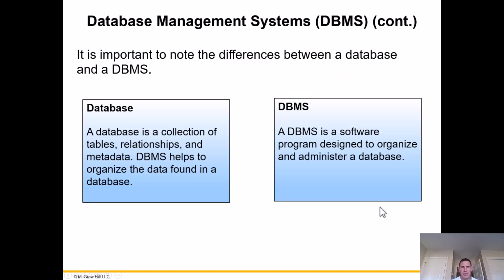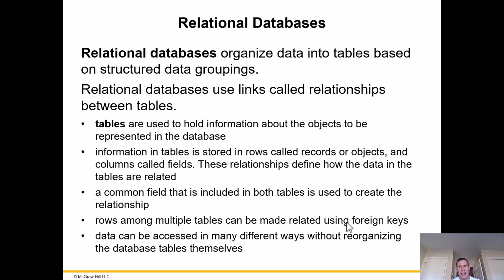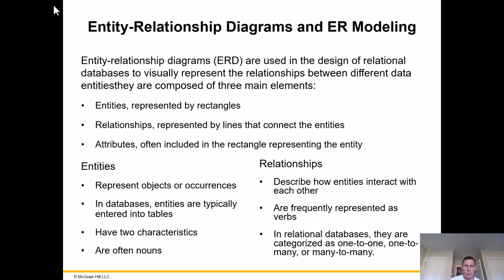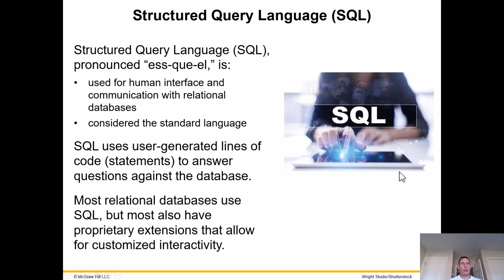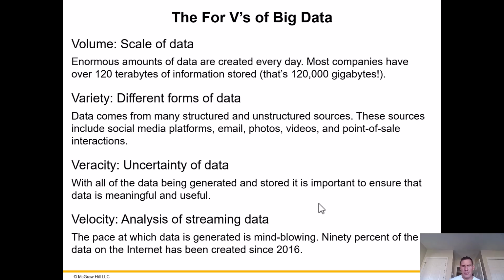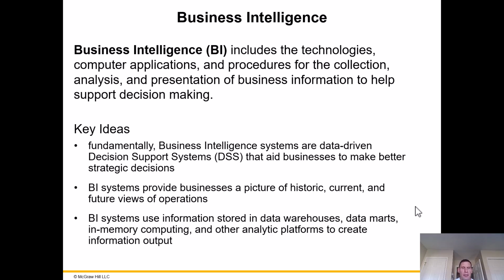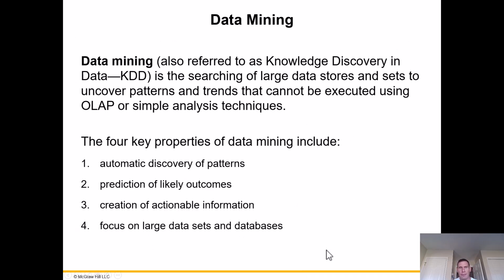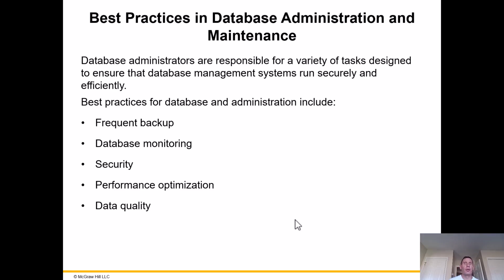Databases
Check out this video on Databases